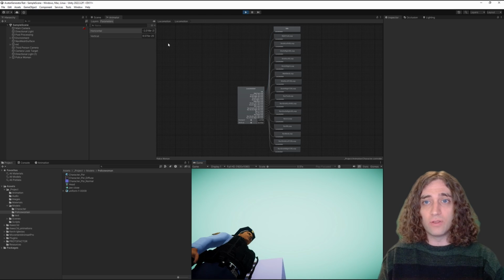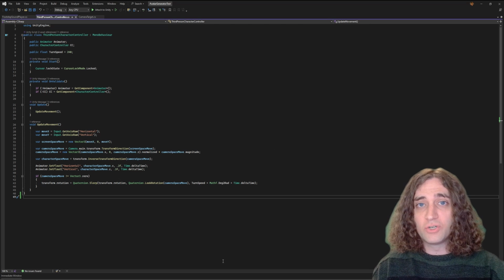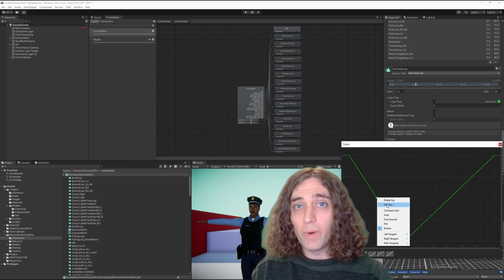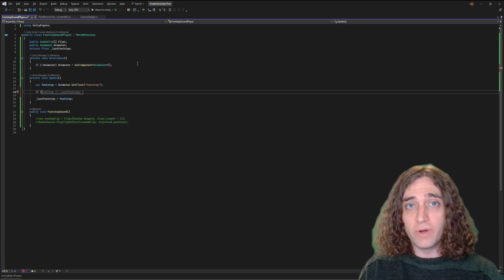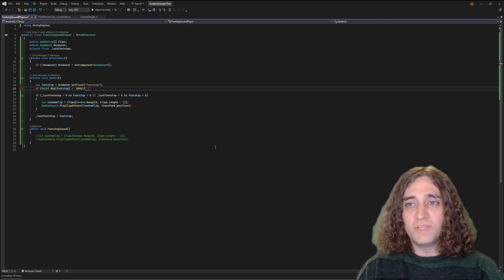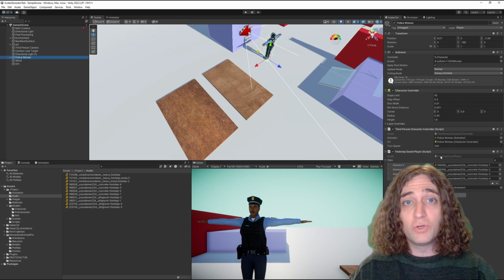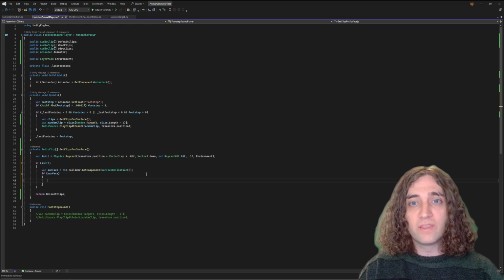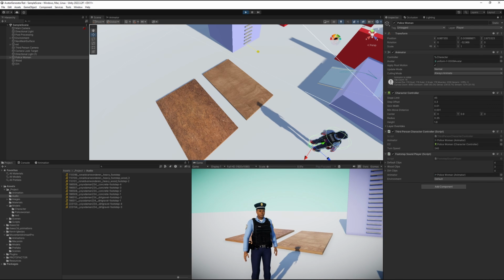Footstep Sounds on a Third Person Character w/ BlendTrees | Animation Curves | Unity Tutorial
Learn about a better way to handle Footstep Sounds in Unity when working with more complicated Animator Controller setups. Avoid the pitfalls of using Animation Events and all the sound doubling issues that comes along with that method.

The character model I'm using was a monthly freebie from Reallusion's ActorCore but now costs money

0:00 - Intro
0:14 - Animation Events (and why they're a bad solution)
1:44 - Basic Project Setup
2:35 - Adding Animation Curves to the Locomotion Animations
4:00 - Coding New Footstep Logic
5:00 - Fixing the Idle Footstep Sound Bug
5:39 - Different Sounds for Different Surfaces
8:07 - Demo + Outro